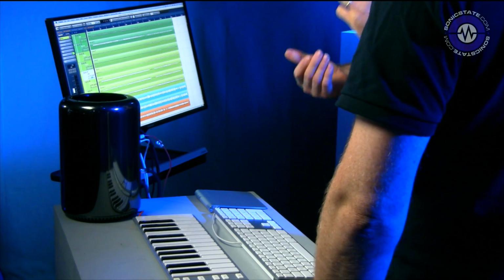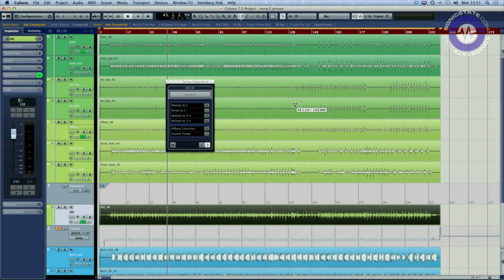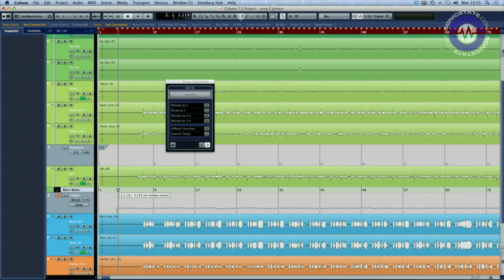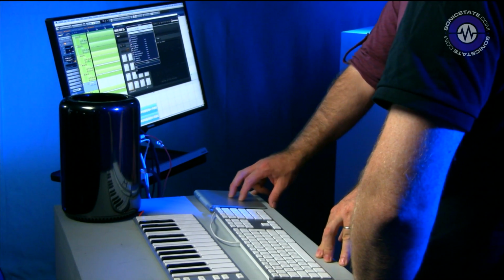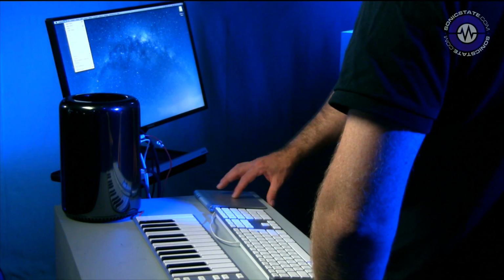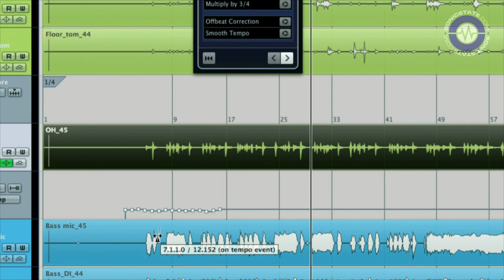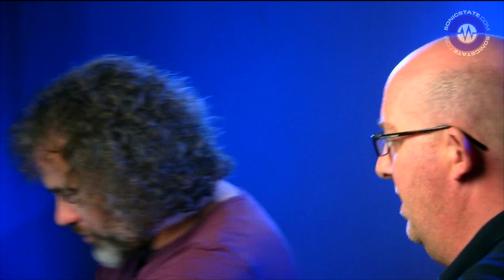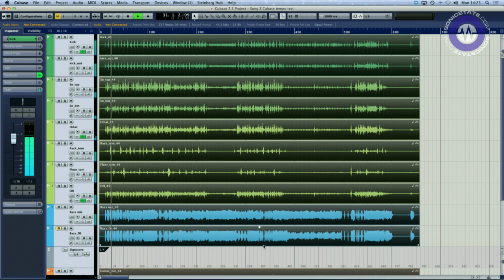Sonic LAB: Cubase Special - Using Tempo Mapping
Gaz WIlliams shows us how to free yourself the tyranny of the grid with Cubase tempo detection, its really an impressive workflow.